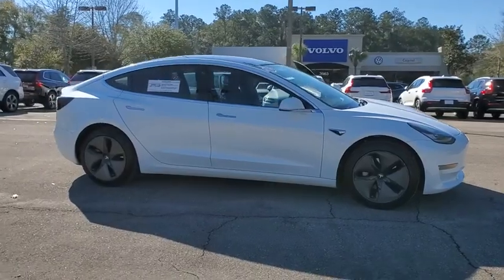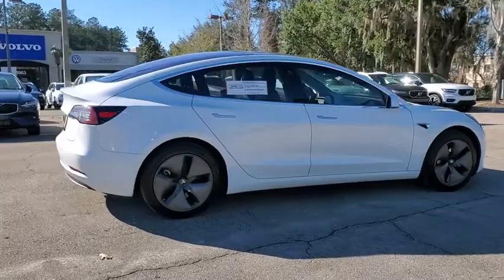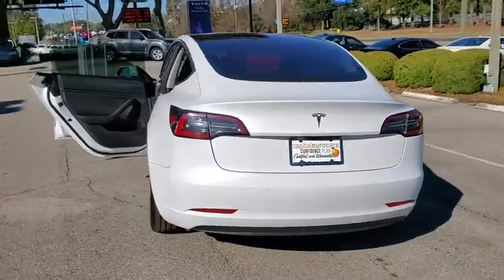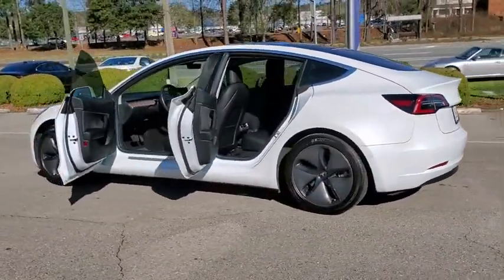2018 Tesla Model_3 JF022994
2018 Tesla Model_3  - Stock#: JF022994 - VIN#: 5YJ3E1EA2JF022994

Capital Eurocars Porsche
3963 W. Tennessee St

CAPITAL CONFIDENCE PLAN Passed Dealer Inspection Freshly Detailed LOCAL TRADE IN WELL MAINTAINED LOW MILES SPOTLESS INSIDE AND OUT 15 Speakers Alloy wheels Navigation System Radio data system Radio: FM w/Premium Audio System. CARFAX One-Owner. Clean CARFAX.brbrWhite 4D Sedan 2018 Tesla Model 3 RWD Electric ZEVbrbrbrPriced below KBB Fair Purchase Price!brbrbrAll prices plus sales tax tag and titling and dealer service fee of $899.95 which represents cost and profits to the selling dealer for items such as cleaning inspecting adjusting new vehicles and preparing documents related to the sale.